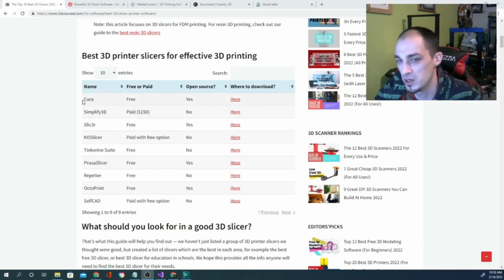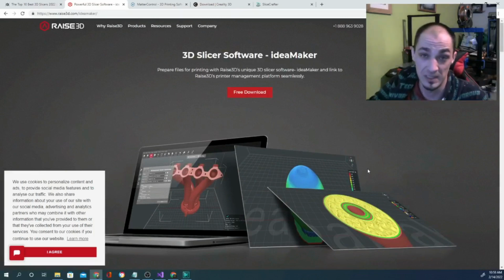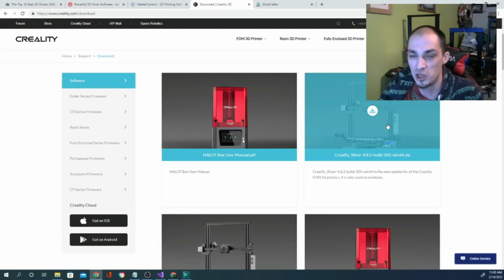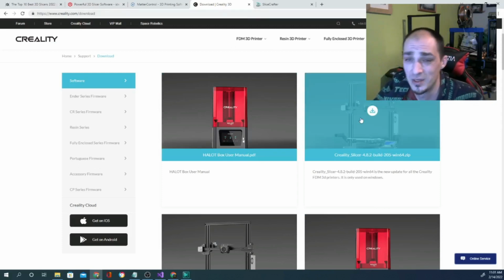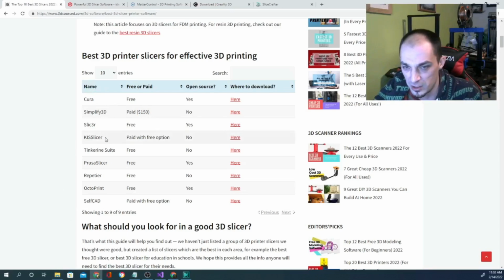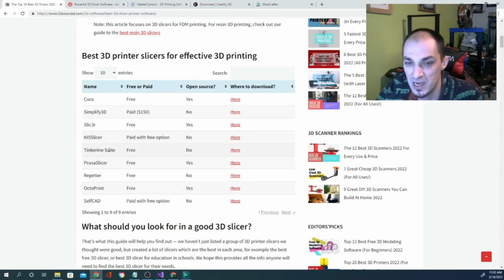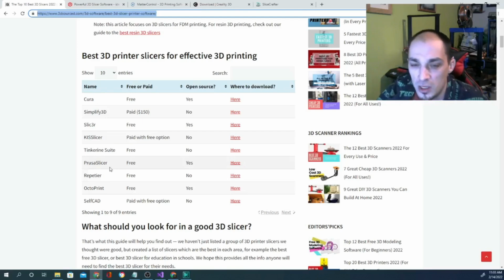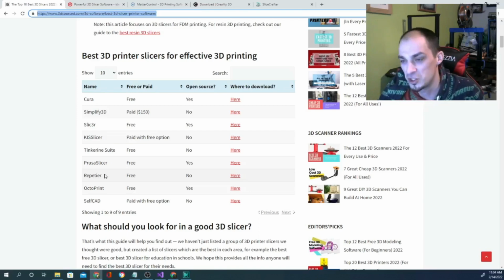10 FREE fully functional SLICER softwares for 3dprinting!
Today we are going to show you where to get 10 different free slicer programs to fulfill all your 3d printing needs, for free. whats not to like!

SUPPORT TECHNIVOROUS 3D Printing:

become a channel member for youtube perks!

0xfFB33D2Af25909eB92dF5Da6236b69c4AFBaC692
0xfFB33D2Af25909eB92dF5Da6236b69c4AFBaC692